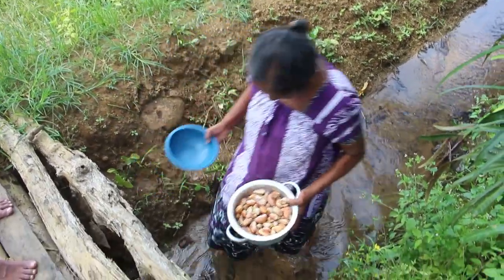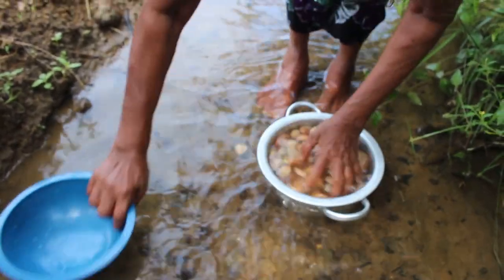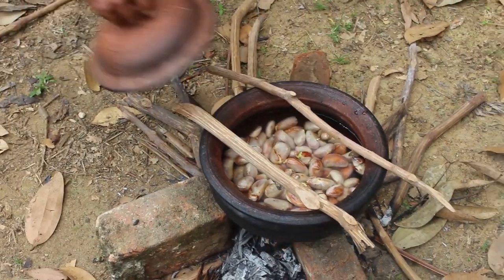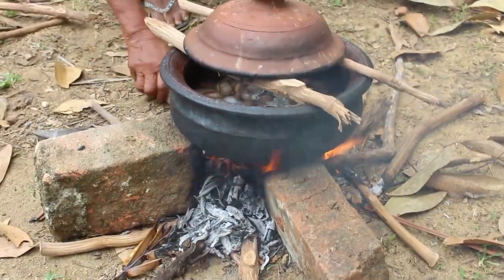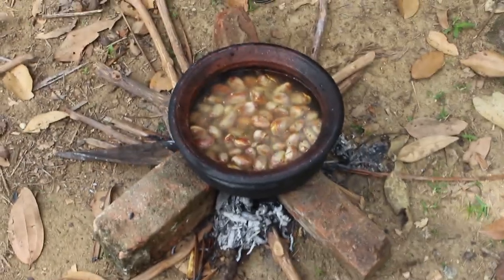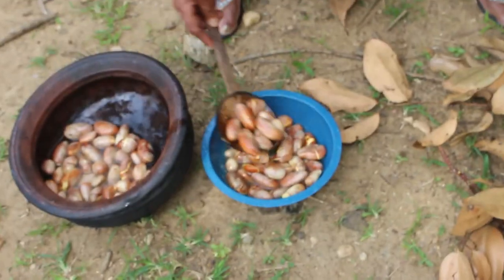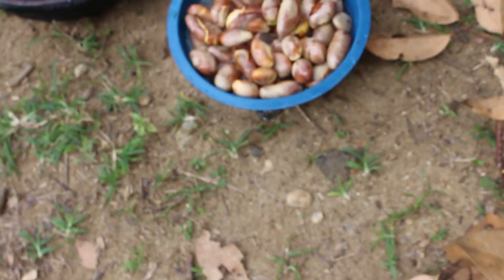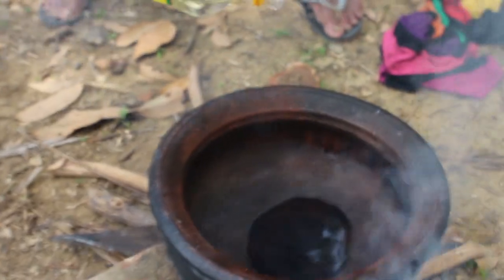Village Recepe Channel - Village Cooking - primitive technology - Village food - village life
If you like our village food and our videos please our village foods channel

village food channel
veg village foods
village foods in tamil
village food factory
village foods recipe
village foods by grandma
village food mania
village food chicken
village food city
village food china
village food chicken curry
village food cooking,
village food country
village food cooking tamil
village food cake
desi village foods
godavari village foods
healthy village foods
village foods in telugu
village foods india,
village foods in tamilnadu
japan village foods
village foods kakapalayam tamil nadu
kerala village foods
lalita village foods
my village foods
village mummy's foods
mass village foods
village mini foods
village mother foods
nkl village foods
tamil nadu village foods
village non veg foods
nepali village foods
village foods pakistan
punjab village foods
rare village foods
village food secrets
village foods
village food safari
tasty village foods
thailand village foods
usha village foods
village foods videos
veg village foods
village foods youtube
primitive wildlife
primitive survival tool
primitive tool
primitive area
primitive animal traps
primitive age
village food 2019